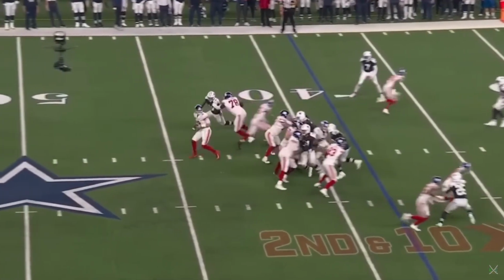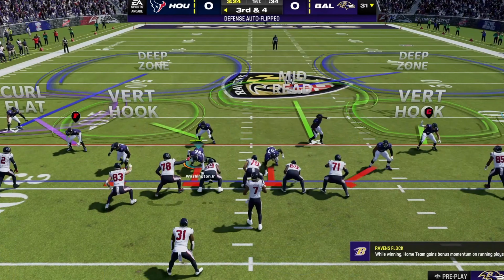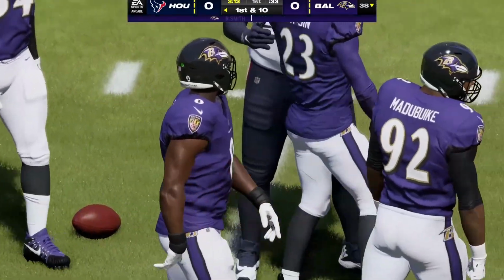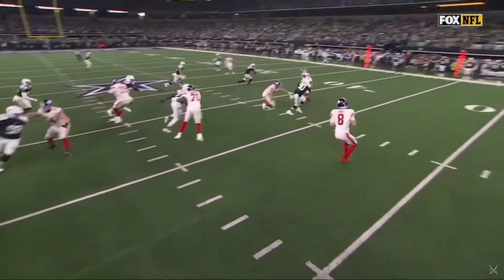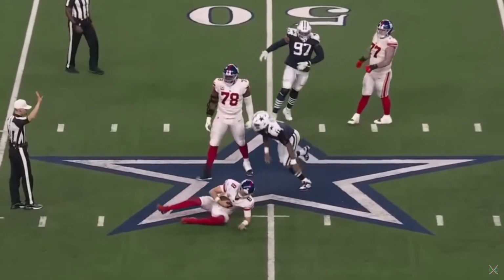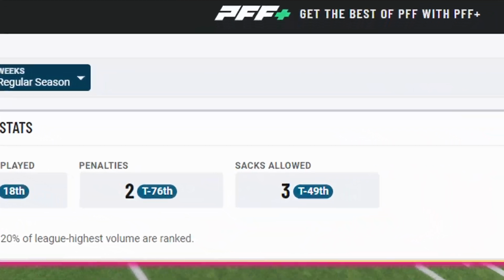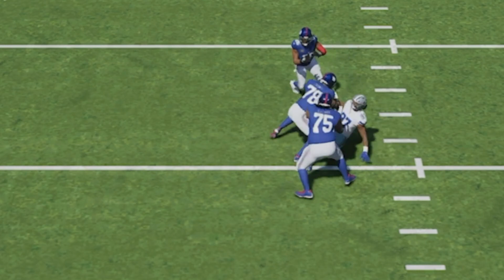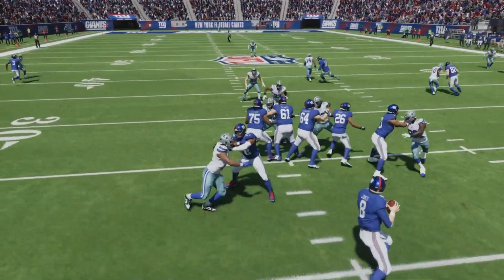Madden 24 | Micah Parsons vs Andrew Thomas | Blocking Interactions